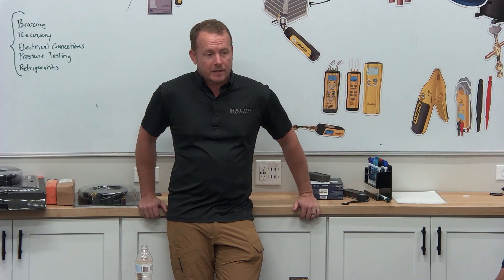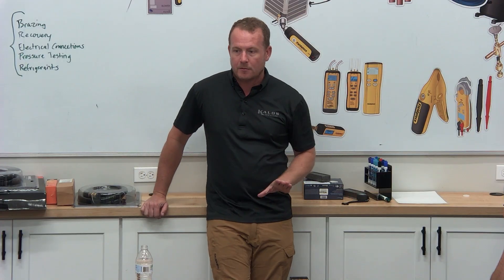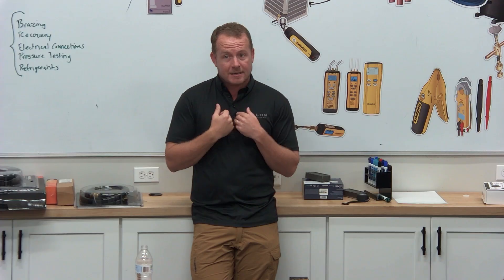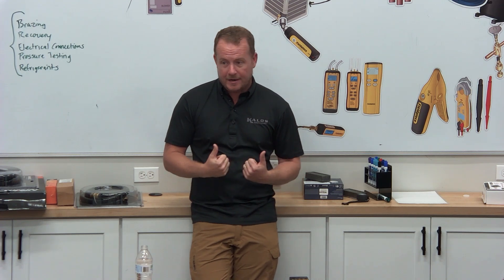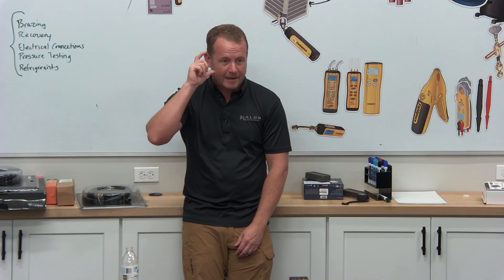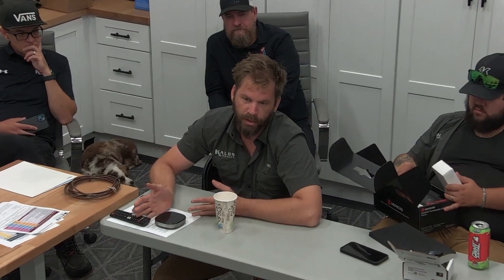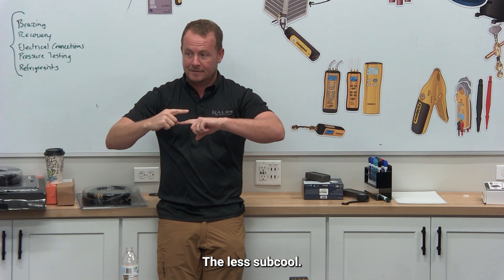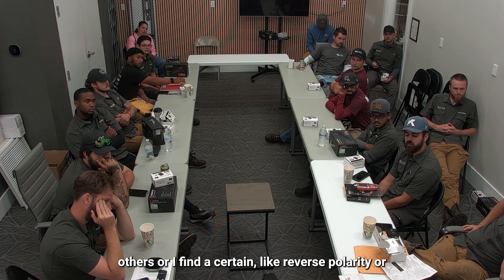Thermal Imaging Camera Training for HVAC Techs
Master your thermal imaging camera with this complete guide designed specifically for HVAC techs! This training for service technicians covers everything you need to know about thermography in the field. Learn how to use thermal imaging cameras effectively for HVAC diagnostics, maintenance, and upgrades.

What You'll Learn:

Circuit breaker panel inspections and electrical safety checks
Detecting leaking ductwork in attics and crawl spaces
Finding insulation gaps and building envelope issues
Identifying moisture problems behind walls and tiles
Visual subcooling assessment on condensers without gauges
Spotting thermal bridging and energy loss areas
Window efficiency testing and air leakage detection
How to turn thermal imaging findings into profitable service upgrades

Key Topics Covered:
Understanding emissivity and reflective surfaces
Proper distance and measurement techniques
Comparing temperature differentials effectively
Thermography as both art and science
Building customer trust with advanced diagnostics
Safety protocols for electrical inspections

Perfect for residential and commercial HVAC technicians looking to add value to maintenance visits and improve diagnostic accuracy. Learn practical applications that help you identify problems other techs miss!